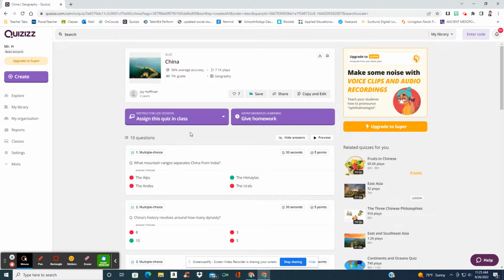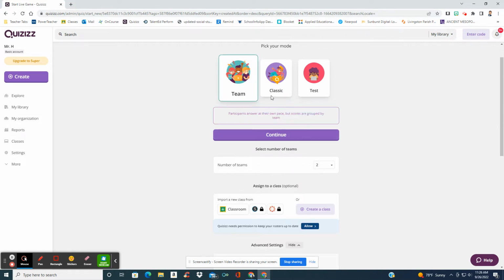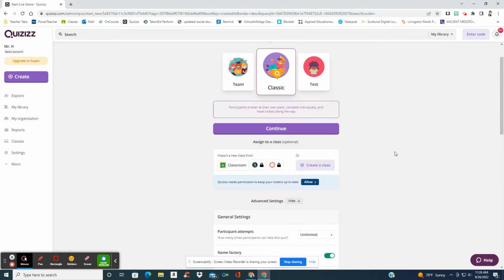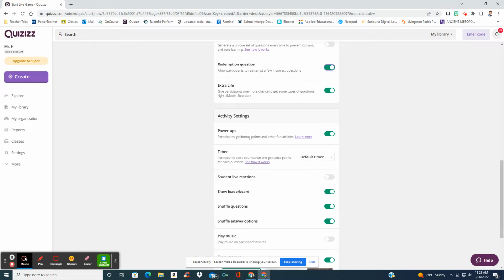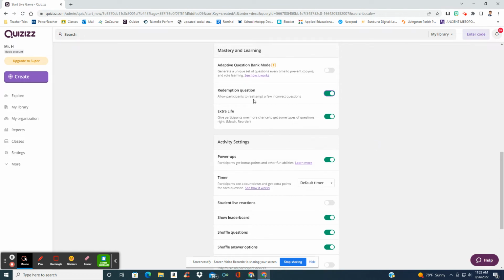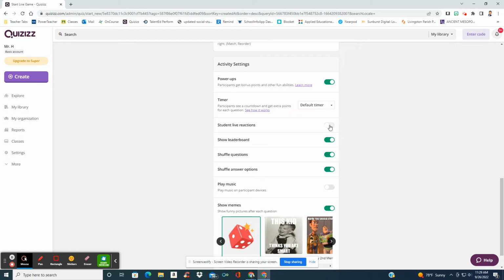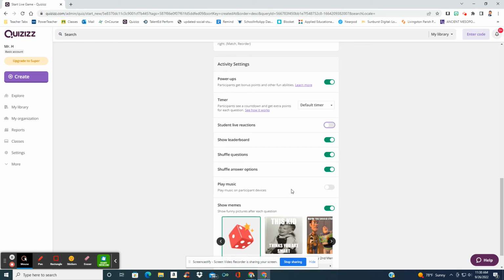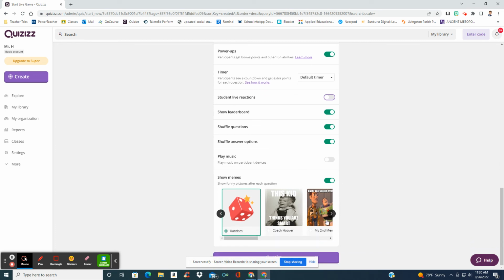Quizizz Game Settings Overview and Recommendations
Before you assign a quizizz.com game to your students, you need to watch this video see the tried and true game settings that I recommend for things to go smoothly in your classroom.